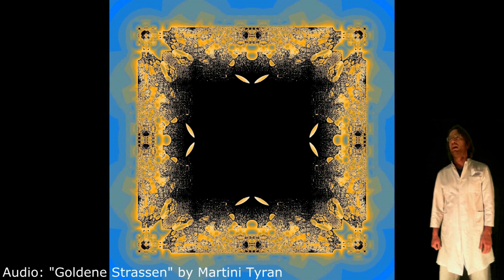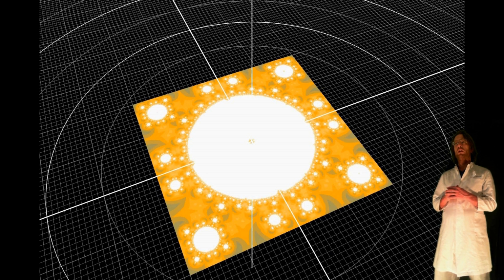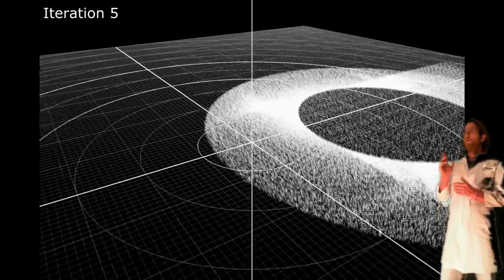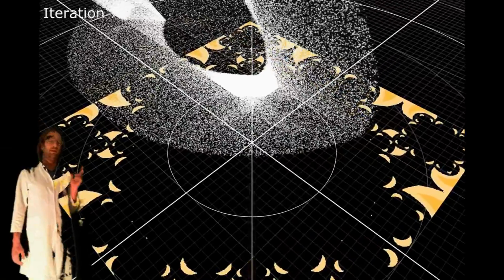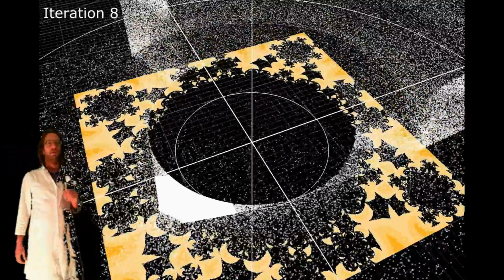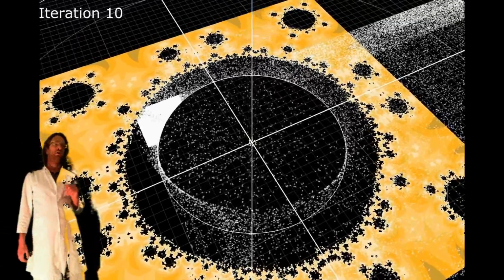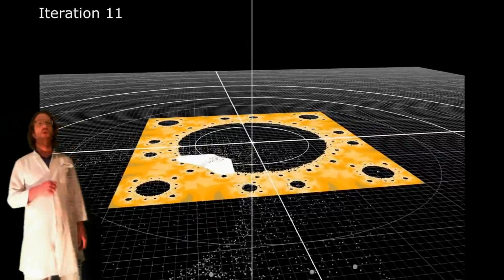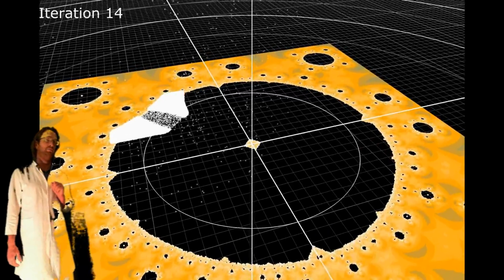chaosTube Tutorials #3.5 SpinOff 1 Mandelbox Apollonian Corner Iteration Visualised in 3d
Iteration Visualisation of 15 Iterations Mandelbox Apollonian Corner

fractalforums.com is a thriving web-forum of enthusiastic fractal fanatics. beside finding the mandelbulb and the now famous mandelbox it is an avtive platform with new ideas worth spreading